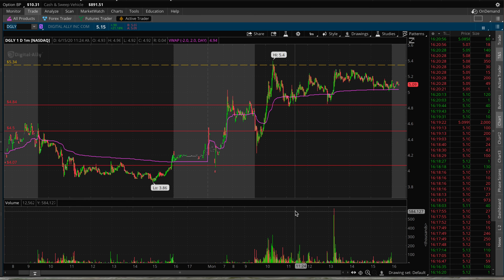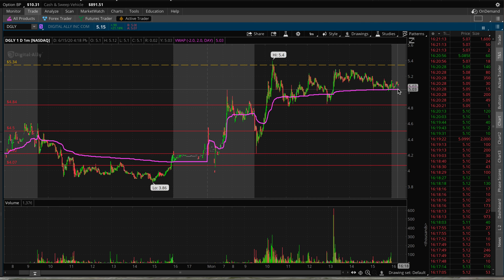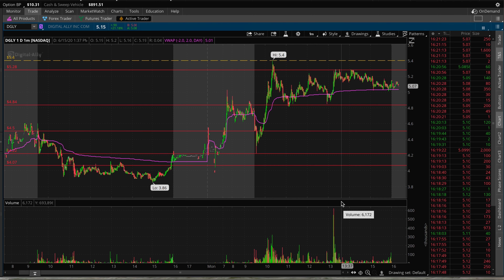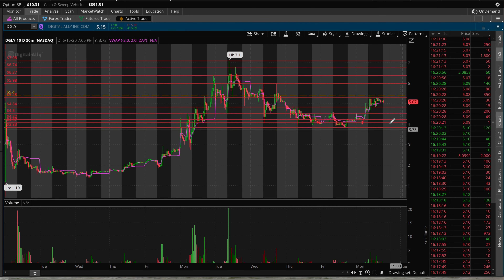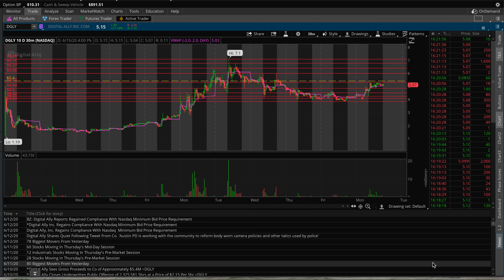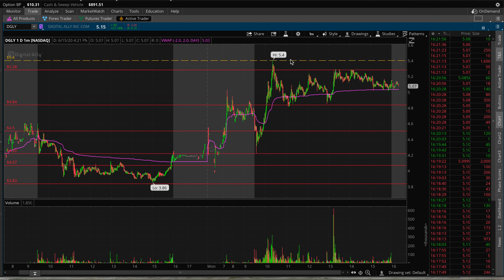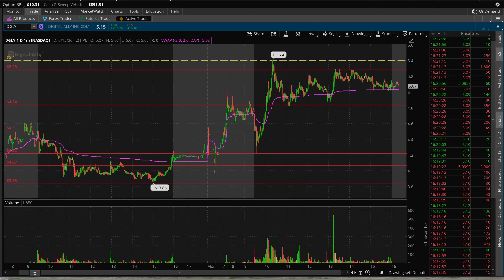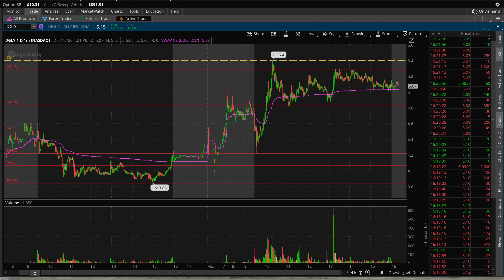$DGLY CHART AND PREDICTION | June 15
$DGLY CHART AND PREDICTION...Student Trader. Looks good for the week ahead expect a little pull back because the rally was so powerful! Good luck don’t get caught bag holding...costly mistakes will destroy your account...Student Trader! G$DGLY CHART AND PREDICTION...
Join My Stocktwits Room!

Remember to buy what you want to buy in so you wanna sell don’t buy and sell because I do trading stocks can lose a lot of money trade on your own dime not mine or anyone else’s im not a verified stock guy